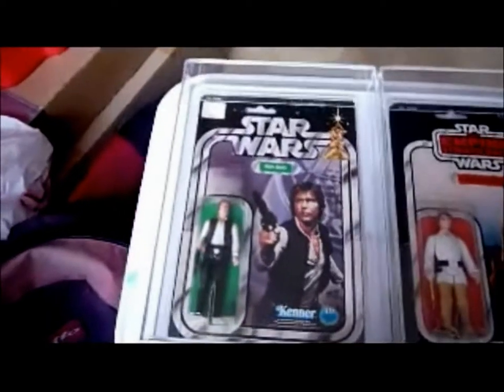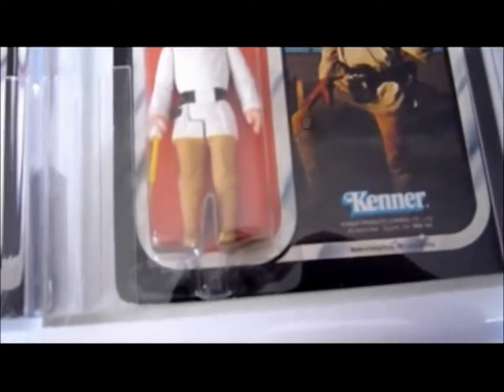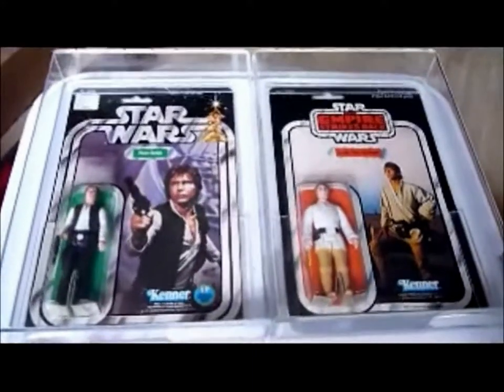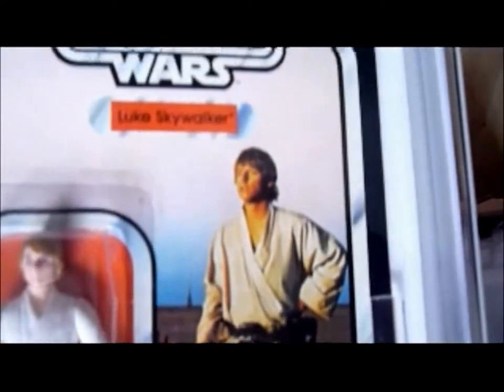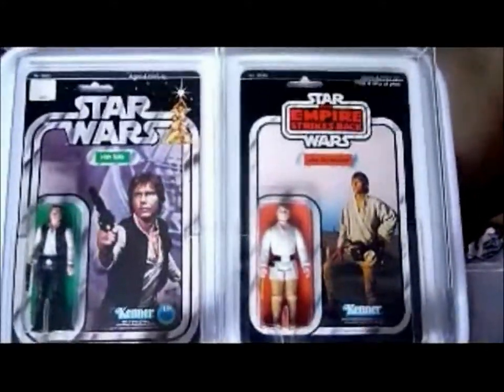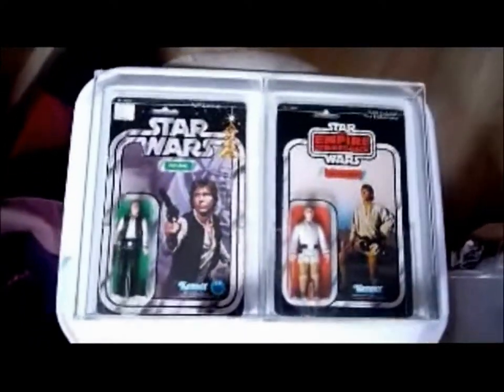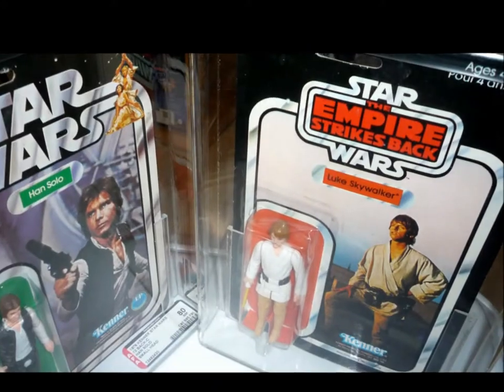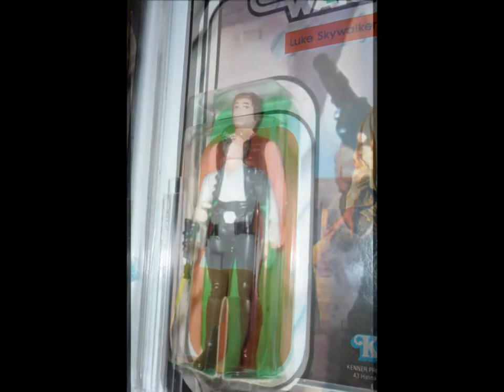$1000++ 4 2 VINTAGE STAR WARS ACTION FIGURES!!!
NOT 4 SALE!
HERE ARE 2 STAR WARS VINTAGE ACTION FIGURES THAT WHEN COMBINED AND IMPORT DUTY IS ADDED EASILY COST MORE THAN £1000.00!
BOTH ARE HEAD VARIATIONS! BOTH ARE HARD TO FIND CARDED! BOTH OF THESE ARE FROM NORTH AMERICA! BOY THESE 2 ITEMS LOOK SWEET TOGETHER! YEAH I AM SHOWING OFF A BIT!! BUT WHY NOT! TO GET TO VERY HTF VINTAGE FIGURES AND PUT THESE 2 CLASSICS TOGETHER LOOKS SWEET!